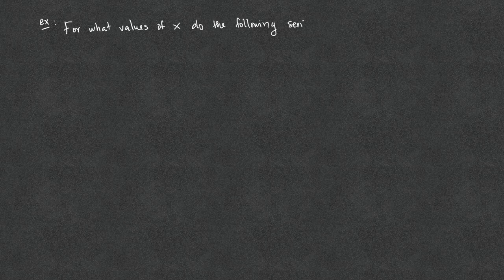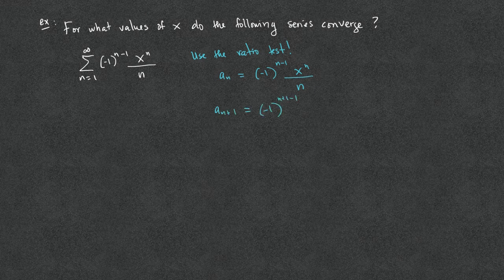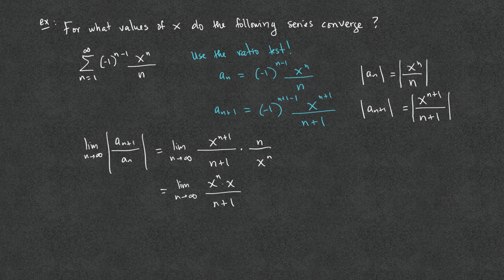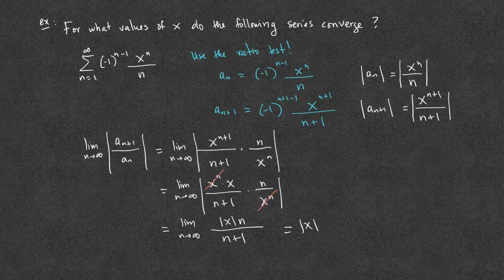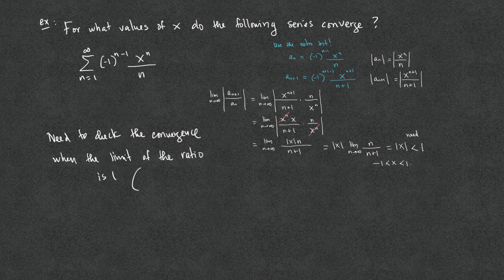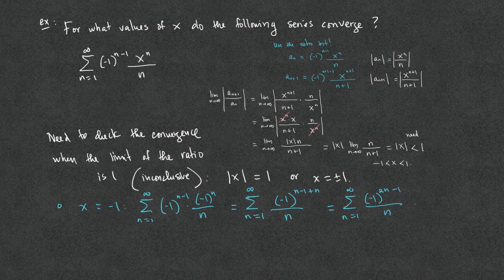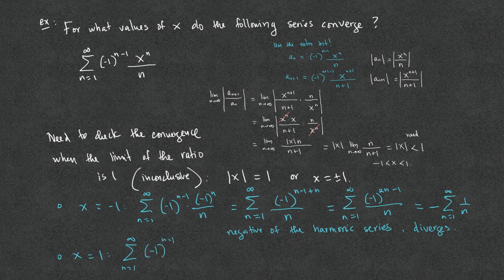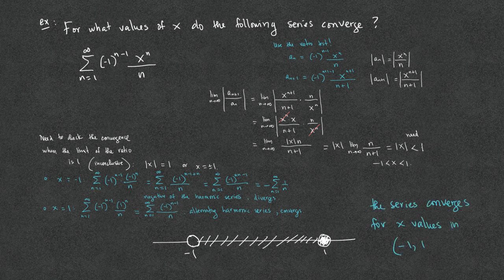Calc2s1108a Power Series Example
Power Series Example